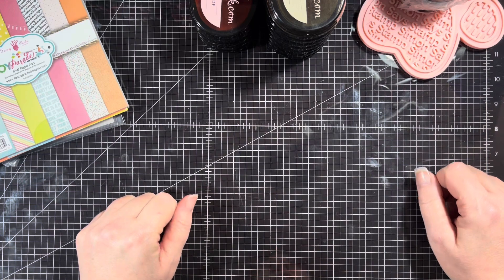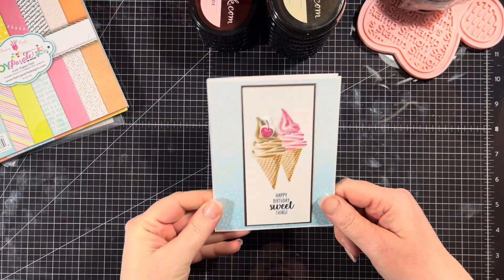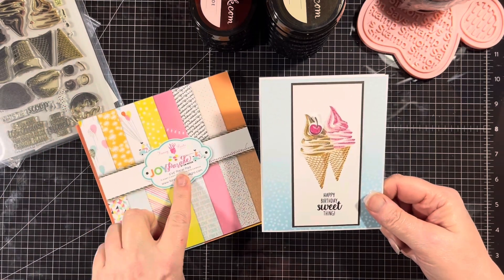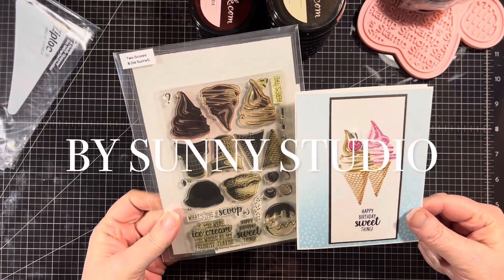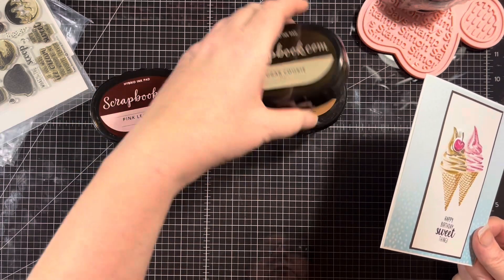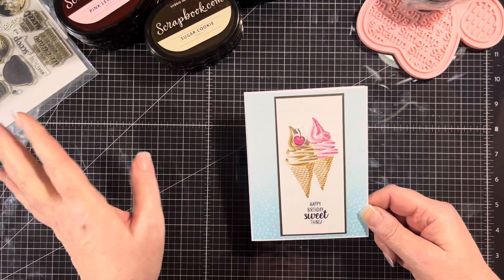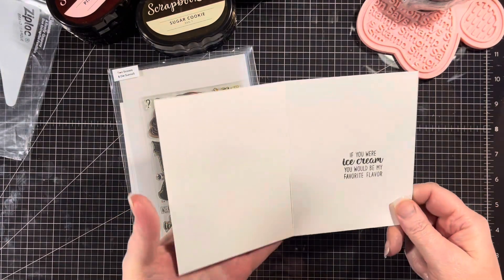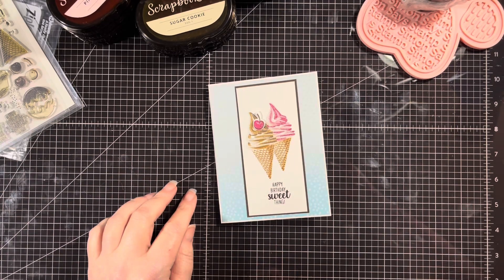All Things Sweet 🍭🍨🍫🍦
Participates include;